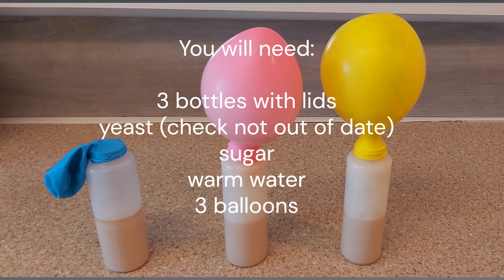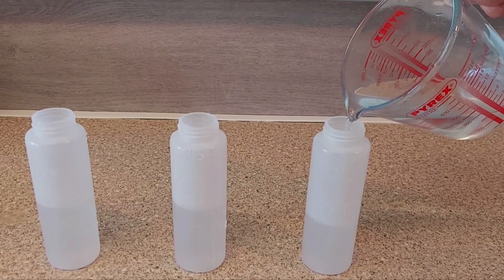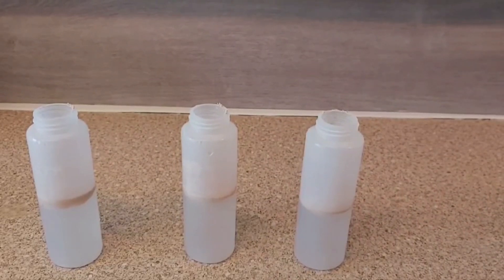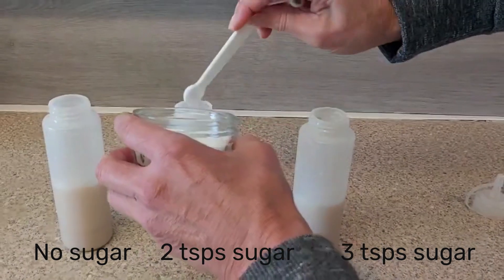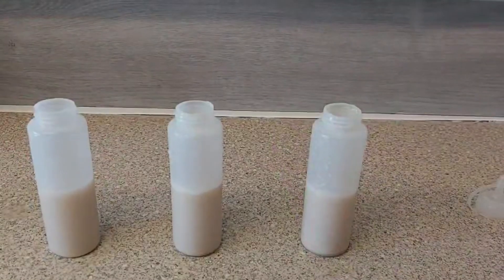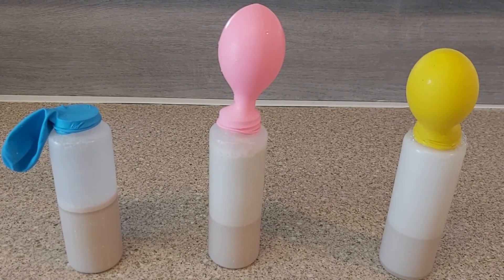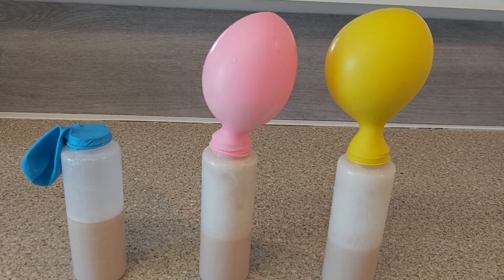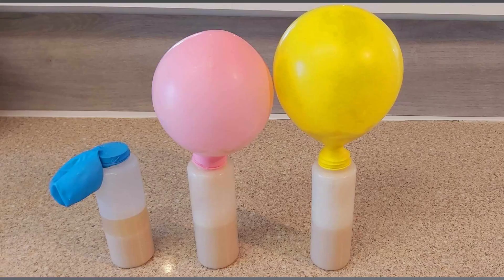Yeast and Sugar Experiment using Balloons (Fermentation)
Yeast is important for making bread and it is is able to ferment and produce carbon dioxide gas bubbles to make bread airy. This experiment shows how balloons can be used to show gas produced by yeast.

What is yeast and how is it found?